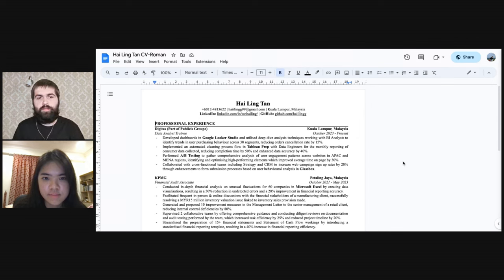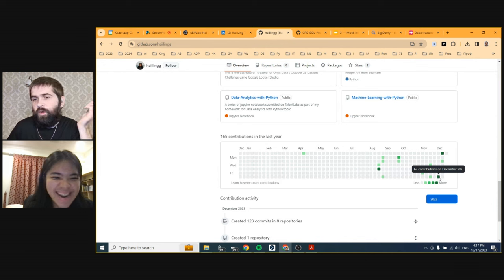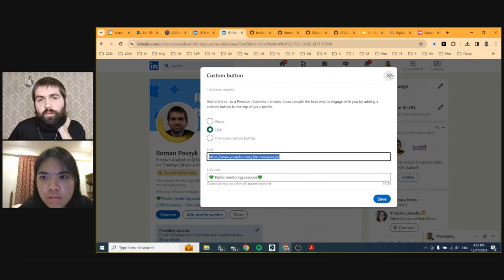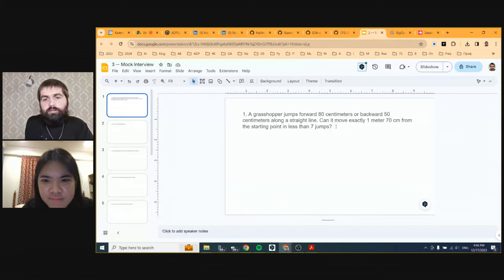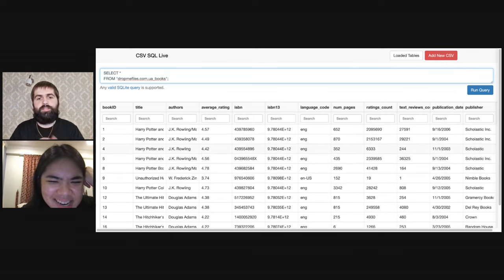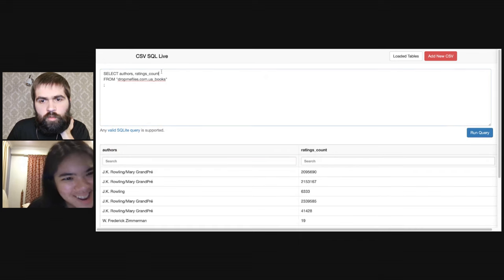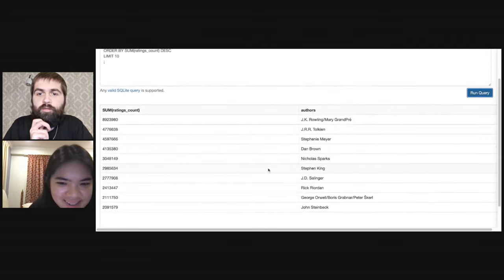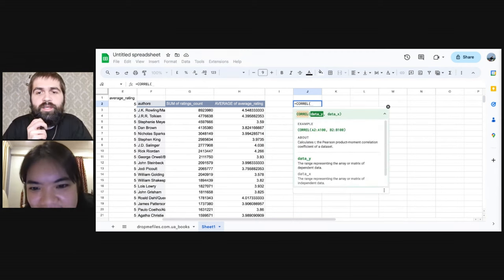[ENG] Data Analyst Mock Interview (SQL, Google Sheets) | Resume, Portfolio and LinkedIn Reviews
Timecodes for video:
00:00:00 Getting to know the cops.
00:01:41 Resume review.
00:06:44 Review of portfolio projects.
00:27:01 The need for references in portfolio projects.
00:30:35 Review of LinkedIn account.
00:41:42 Start of the test interview.
00:42:55 The difference between a project for an internal and external audience.
00:45:38 A grasshopper jumps forward 80 centimeters or backward 50 centimeters along a straight line. Can it move exactly 1 meter 70 cm from the starting point in less than 7 jumps?
00:48:47 Problems with BigQuery accesses and file sharing.
00:57:27 SQL task: Authors with the highest rating.
01:04:24 SQL task: Three publishing houses that have published the most authors.
01:11:41 SQL task: The author with the highest average number of pages.
01:14:06 SQL task: How many books have Harry Potter in their title?
01:19:25 Top 10 authors by number of reviews.
01:30:07 Repeating the previous tasks, but in Google Sheets.
01:45:23 Meeting closing.

My name is Roman Povzyk, and for a year now I've been helping data analytics beginners increase their chances of getting an offer.

I'll send you the links before we meet. The articles are written in Ukrainian. But you can translate them into English in your browser. I hope they will help you answer some of your questions before the session starts.

1. — here I tell how I moved to data analytics from project management and the approaches I used and still use for self-study.

2. — a knowledge base for beginners in analytics. Resources that I recommend for learning.

3. — here I describe the essence of the profession I am engaged in.

4. — here are the top 20 terms that any product analyst should know.

5. — how a data analyst's working week in IT goes.

6. — here I talk about pet projects, how and why they should be done.

7. — here I have collected 250+ questions that may be asked at a technical interview.